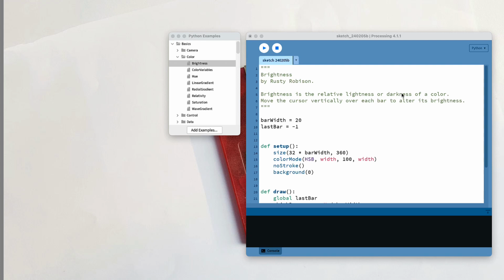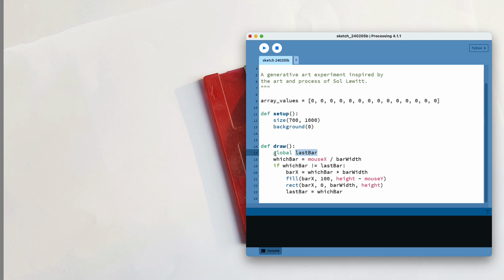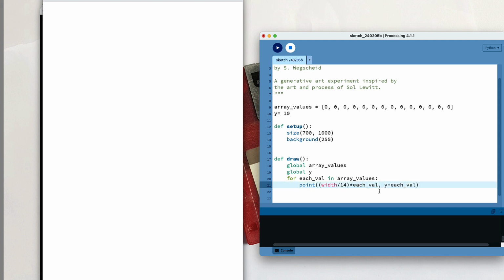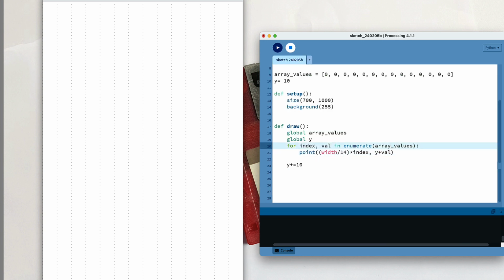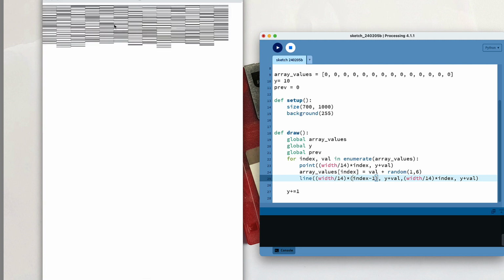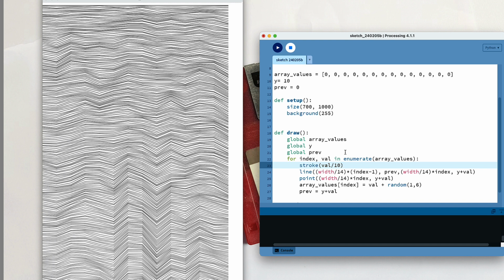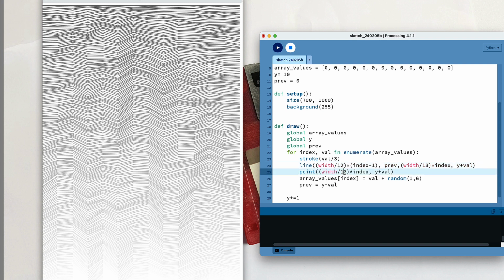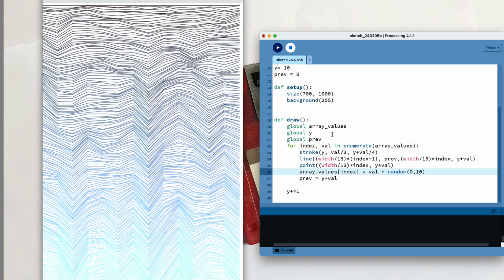sol lewitt 1